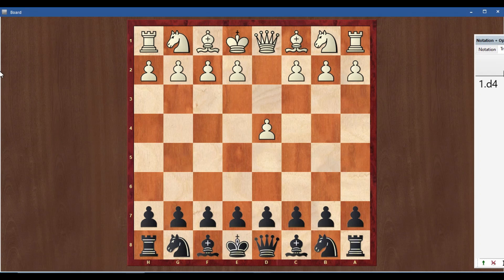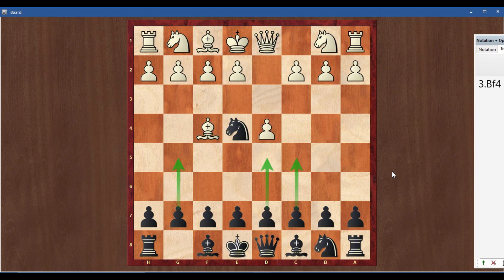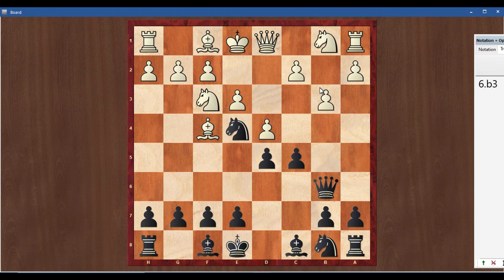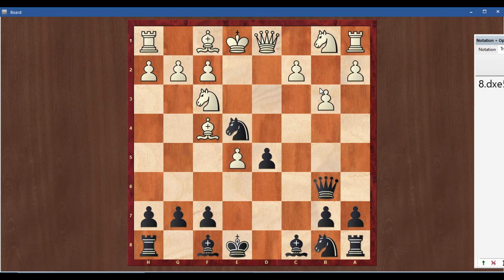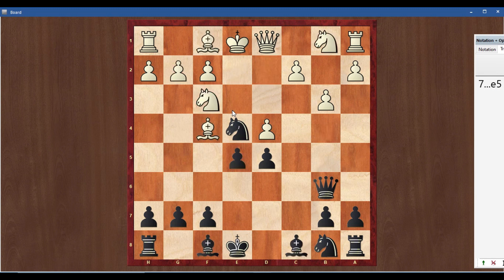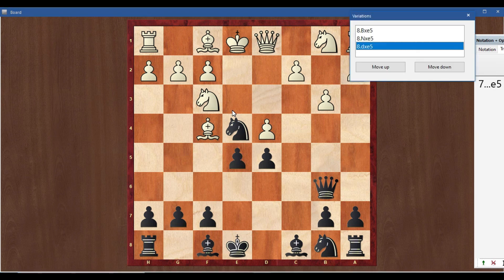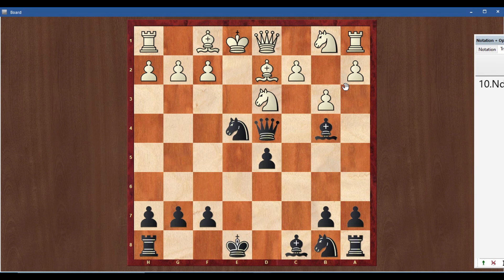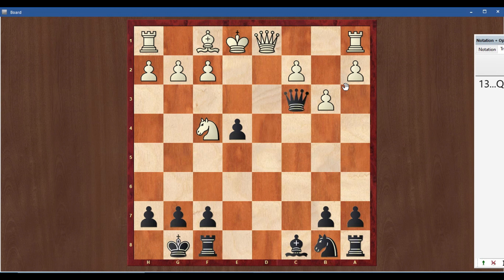How to win in Thromposky from black | By Maulik Raval